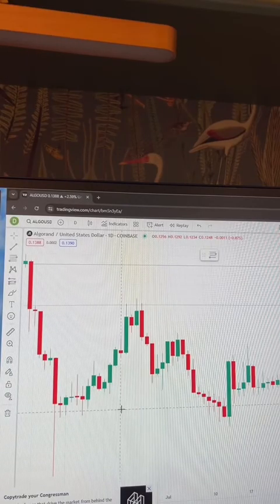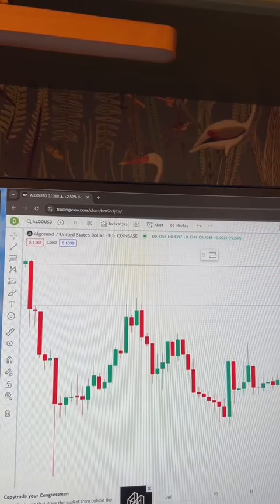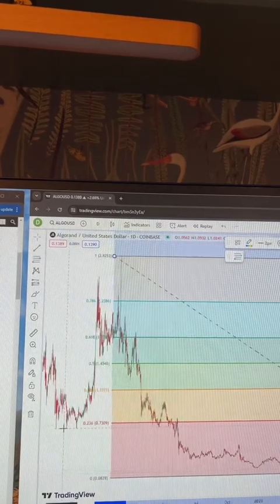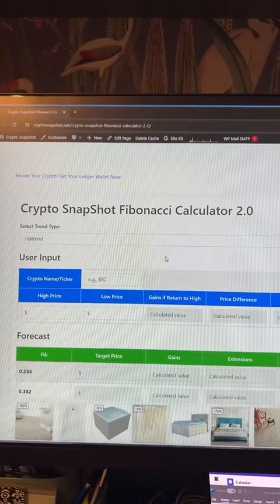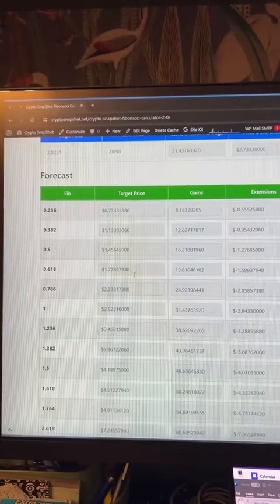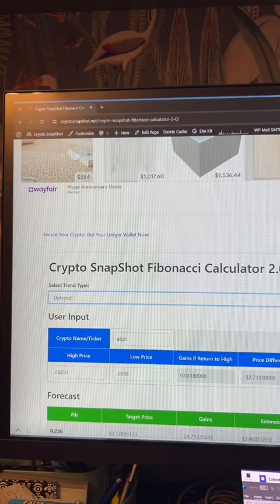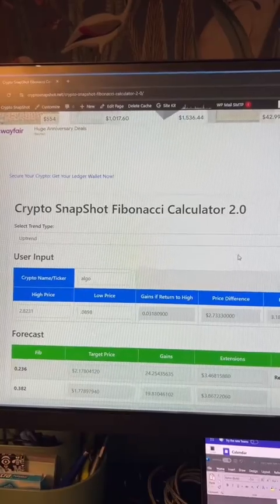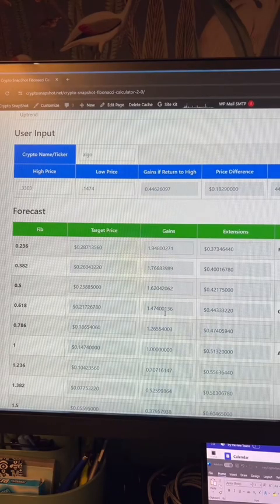onthisday Fibonacci Calculator crypto bitcoin cr...